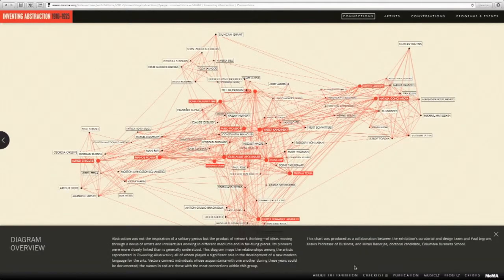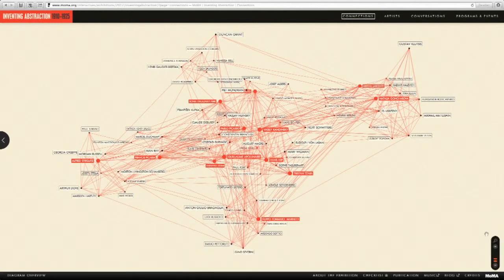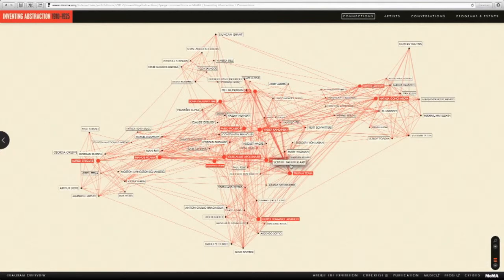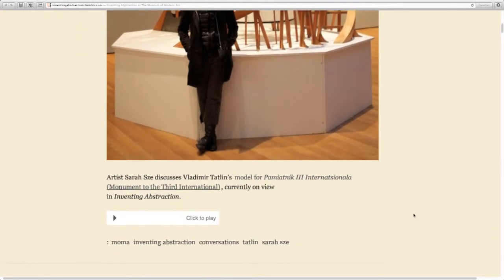Allegra Burnette - Creating a website for an exhibition 3/6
Allegra Burnette talks about the history of MoMA digital strategy and their upcoming mobile app targeted at replacing the current museum audio tour.